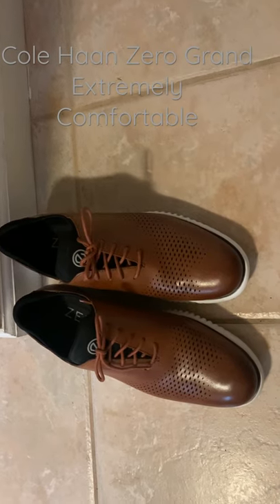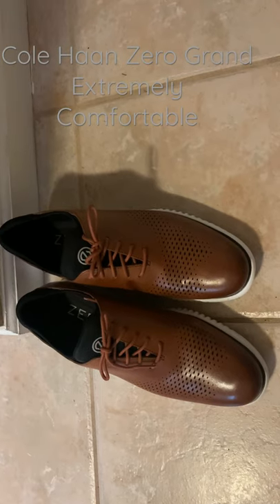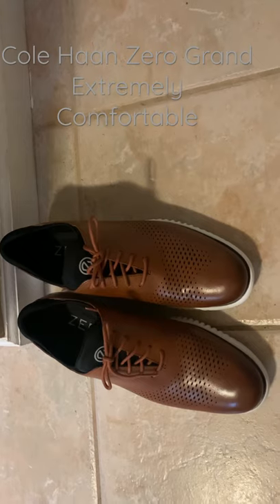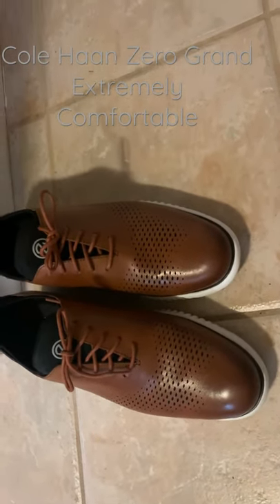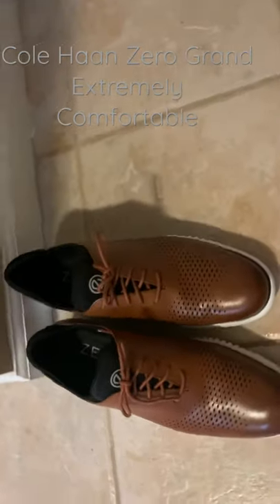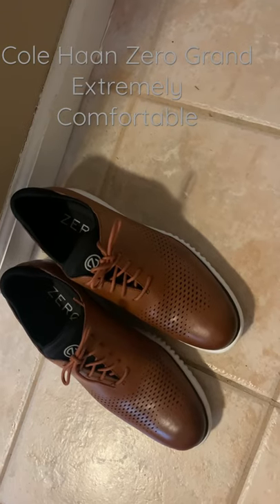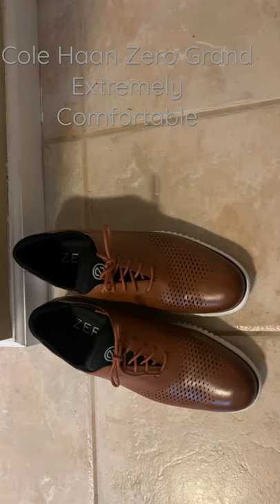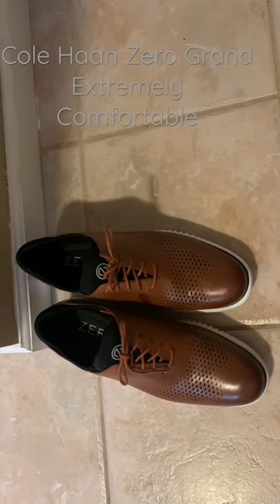I bought this dress shoe to stop my feet from hurting!!!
Stop hurting your feet! Look nice and professional without hurting your feet.

Thank You Cole Haan Zero Grands; they are available in a variety of colors and styles to match any fit!
Sneaker Comfort with a Dressy Touch!

To be clear, I am a runner and I run about 7 miles daily 5 days each week. I am also a working professional, so I switch from Brooks Ghost 13 (running sneakers) to Magnanis, Alan Edmunds, and now, Cole Haan Zero Grands!

Say good bye to corns, seed corns, and painful feet for life!

The issue I was having was that when you run or are on your feet all day, your feet swell and expand. I was trying to squeeze swollen feet into dress shoes that didn’t accommodate for the comfort needed. The Zero Grand definitely take care of this issue. I am always checking my feet on my way in, because the Zero Grands feel like sneakers.

Take care of your feet while wearing stylish shoes. I get compliments every day! My feet do not measure for a wide width but I bought 1 wide and 1 regular and I’m loving the wide!!!